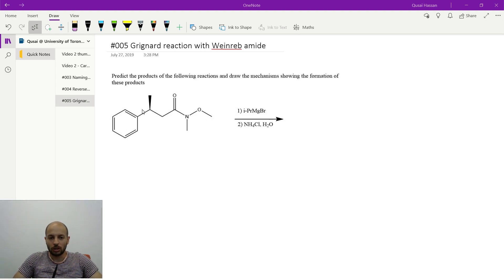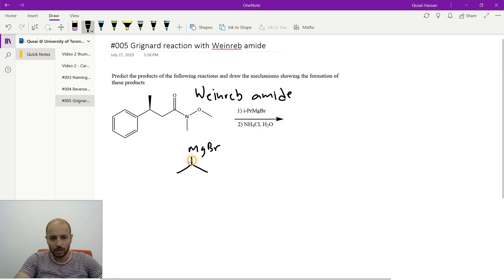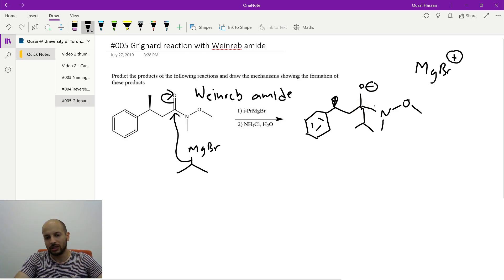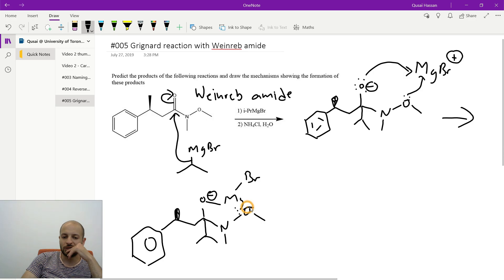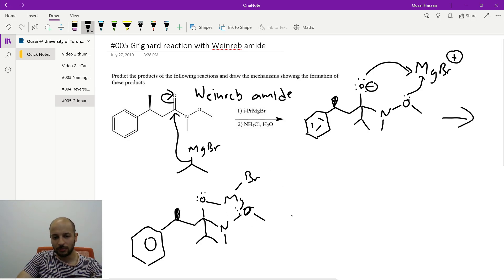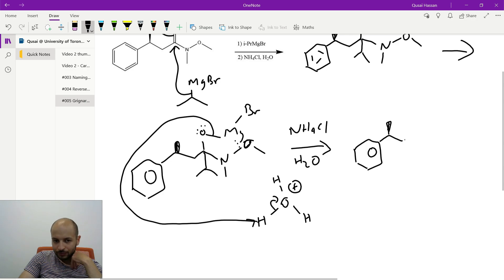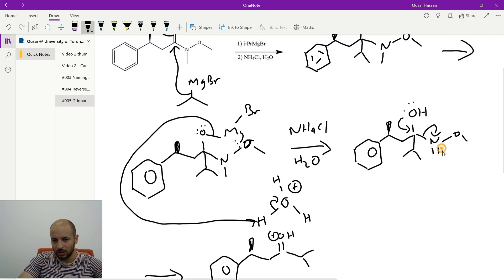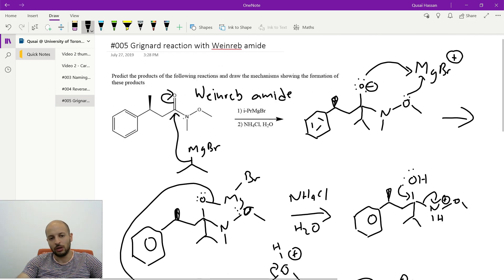Grignard reagent reaction with Weinreb amide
You can also send me any problems you would like me to solve (For introductory or organic chemistry currently)

Gear:
Camera: Logitech HD Webcam C270
Stylus: Star G640S
Recording software: Wondershare Filmora9
Drawing software: Microsoft OneNote